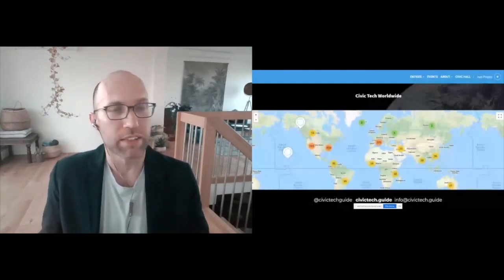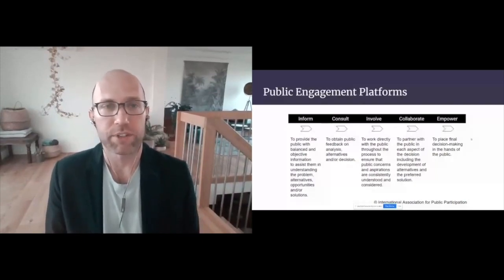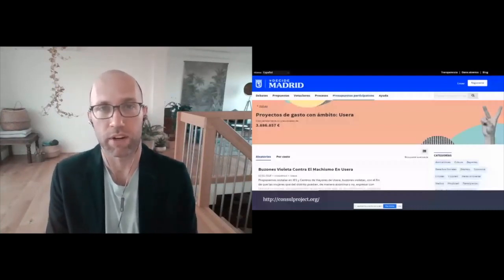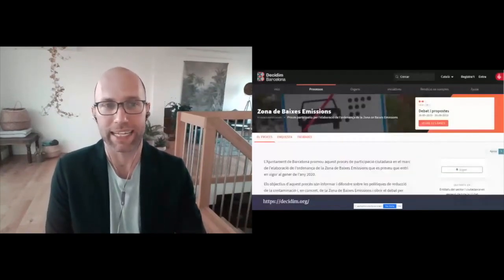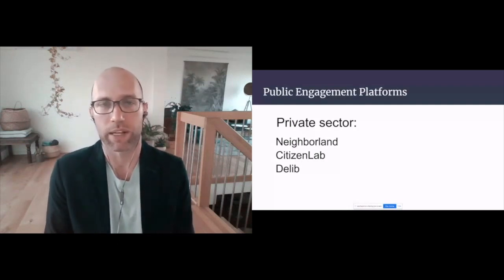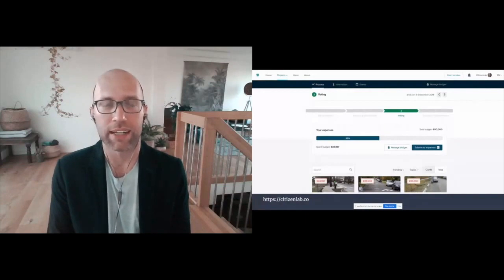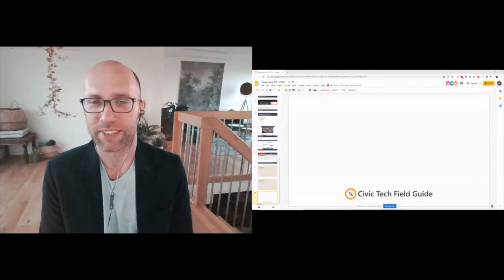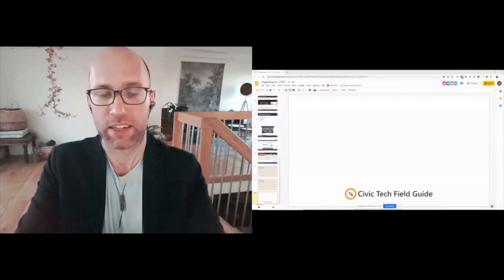Next Generation Public Engagement Platforms With Matt Sempek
With large-scale gatherings being put on-hold, it's proving time for digital engagement tech. We'll share a selection of proven engagement tools with rich, empowering features that go beyond videochats and comments.

Trainer: Matt Stempek
Matt's Senior Researcher at Civic Hall, where he builds and curates the Civic Tech Field Guide. Matt has been researching and building civic technology since 2005. He has creatively contributed to electoral and social campaigns, national and city governments, and academia and journalism.In 2016, Matt led the Digital Mobilization team at Hillary for America, which included the campaign’s voter registration, peer organizing, and SMS technologies and programs. Matt most recently served as Director of Civic Technology at Microsoft, and is now based in Berlin, where he works on projects with a creative collective appropriately known as the Bad Idea Factory.Matt became / earned a Master of Science at MIT Media Lab’s Center for Civic Media. While at the Media Lab, Matt quantified global media attention to stories like Trayvon Martin’s, designed a peer-to-peer humanitarian aid marketplace, and built an award-winning email product to fight misinformation online. He also holds a BA with high honors from the University of Maryland College Park, where he wrote a thesis on the disruption participatory media brought to political journalism.